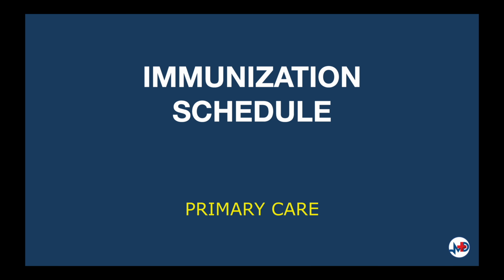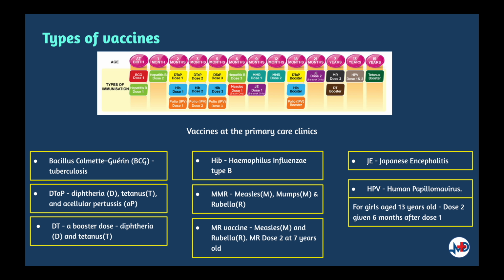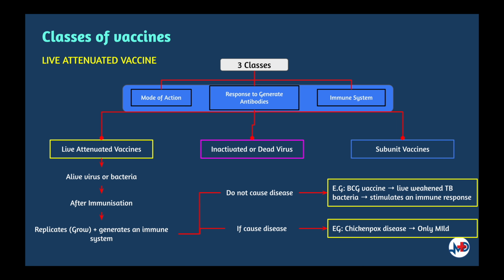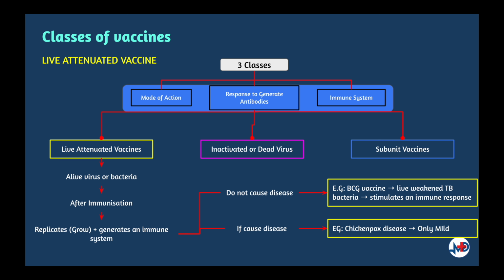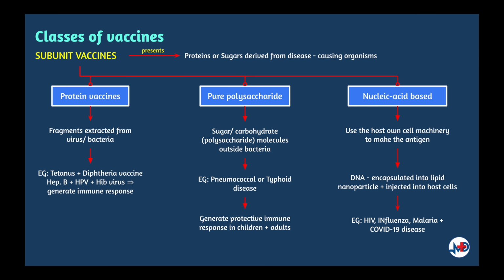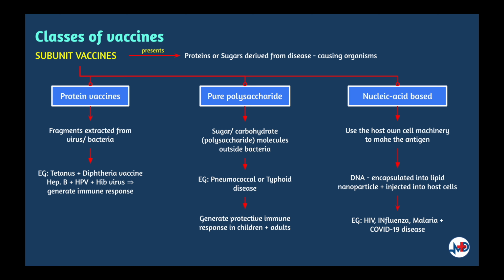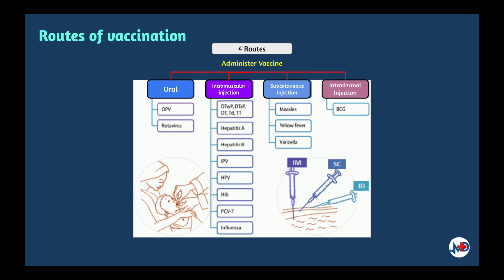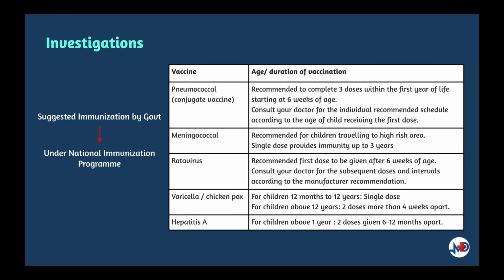Primary Care: Immunisation Schedule for Housemanship Training in Malaysia | MEDIT & CME Academy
Welcome, new House Officers! Embarking on your Housemanship (HO) training in Malaysia is a pivotal moment in your medical career. This structured programme, overseen by the Ministry of Health Malaysia (KKM), is designed to seamlessly transition you from medical student to competent clinician. Over two years, you'll rotate through core departments, gaining invaluable hands-on experience and foundational skills crucial for your future practice. It's a challenging yet incredibly rewarding journey where you'll learn to manage patients, make critical decisions, and develop your clinical acumen under expert supervision.

MEDIT & CME Academy's Housemanship Training Series is crafted to support you every step of the way. We understand the unique pressures of starting clinical service and aim to equip you with the knowledge and confidence you need. Our series offers comprehensive departmental introductions, clear expectations for each rotation, and practical guidance directly from experienced junior clinicians who have recently navigated these very waters.

In this video, we delve into the essential aspects of your **Primary Care** rotation, focusing specifically on the critical **Immunisation Schedule**. Understanding this schedule is fundamental for patient care, public health, and will be a key area of your daily practice. We break down what you need to know to confidently manage immunisation protocols, ensuring you're well-prepared for your duties in the community setting.

At MEDIT & CME Academy, we are dedicated to fostering the next generation of medical professionals. Beyond this series, we offer a robust ecosystem of structured learning, invaluable mentorship opportunities, and comprehensive postgraduate training programmes designed to empower junior doctors like you. We believe in continuous support, helping you not only excel in your Housemanship but also thrive in your long-term medical career.